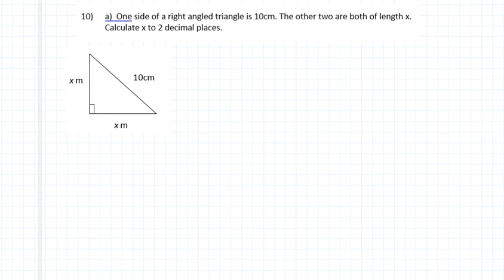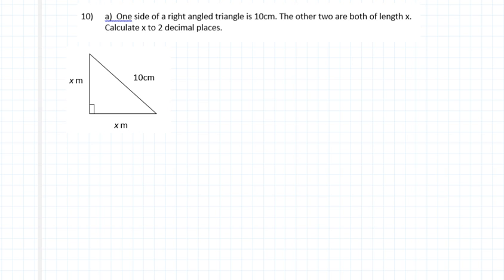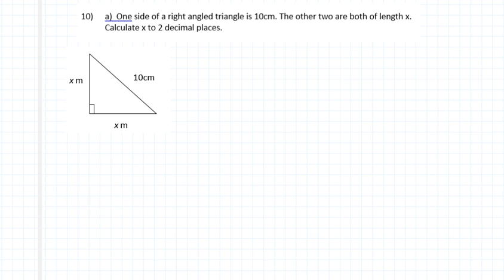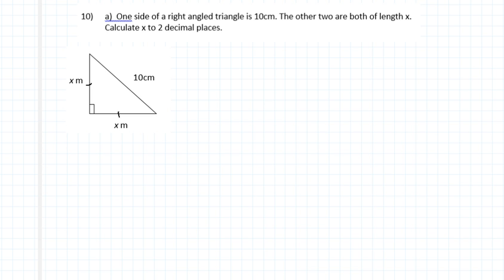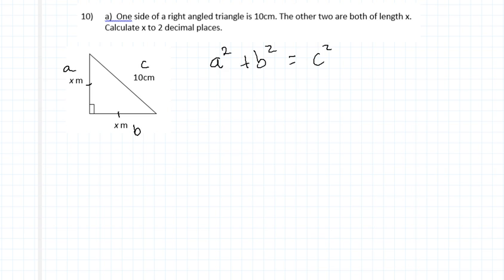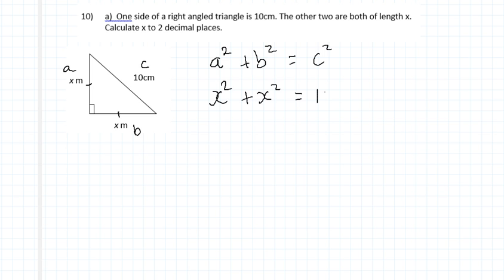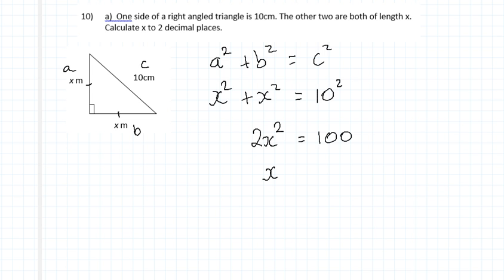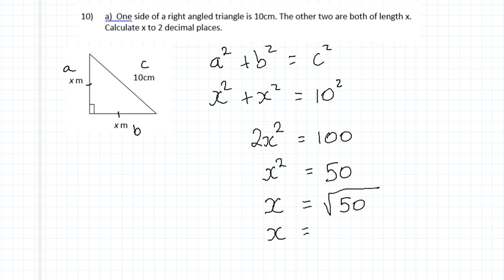pythagoras question explained involving algebra